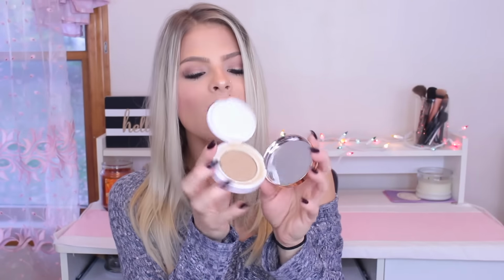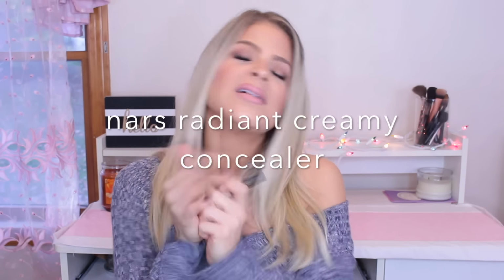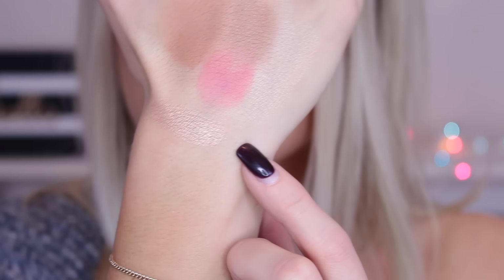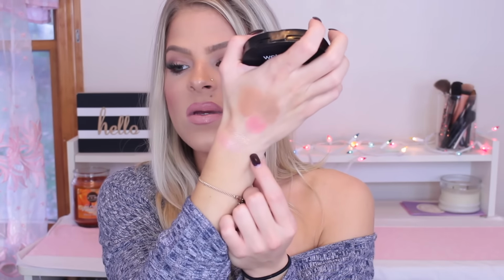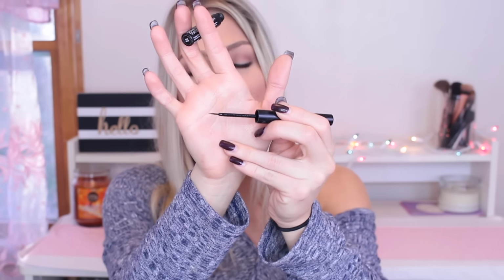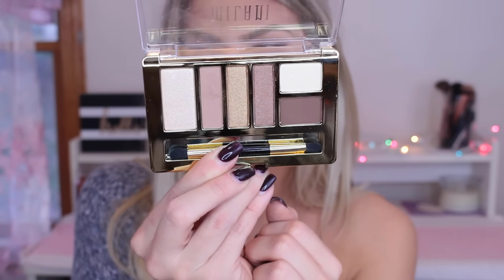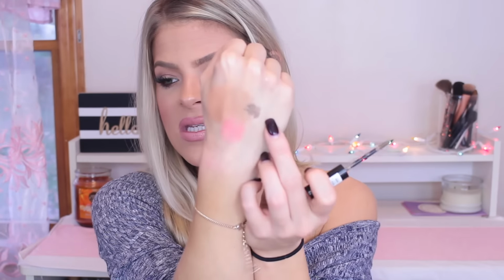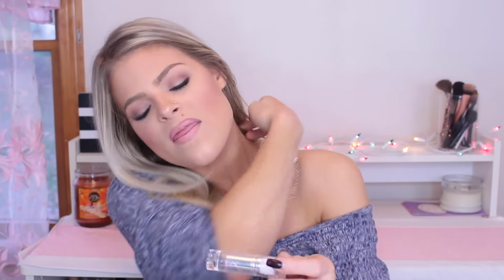The BEST at the DRUGSTORE | All time drugstore faves | Valerie Pac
hi babes! here is a my all time favorite products from the drugstore! i hope you enjoy! all information down below

*Follow my hair instagram to see all of my hairwork i do at work!

*For youtubers - sign up at octoly to try out and review free products!

PRODUCTS MENTIONED
♡LOREAL MAGIC LUMI PRIMER
♡NYX ANGEL VEIL
♡MAYBELLINE SUPERSTAY FOUNATION
♡LOREAL LUMI FOUNDATION
♡LOREAL CUSHION LUMI FOUNDATION
♡MAYBELLINE FIT ME CONCEALER
♡MILANI POWDER FOUNDATION
♡PHYSCICIANS FORMULA BUTTER BRONZER
♡NUETROGENA HEALTHY BLENDS BRONZER "SUNKISSED"
♡MILANI BLUSH "TEA ROSE"
♡HARD CANDY BAKED HIGHLIGHT "TIKI"
♡WET N WILD HIGHLIGHT
♡PHYSICIANS FORMULA SHIMMER STRIPS "MIAMI"
♡MILANI EYESHADOW PALETTE "BARE NECESSITIES"
♡COVERGIRL EYESHADOW PALETTE "GOLDENS"
♡MAYBELLINE GEL EYELINER
♡NYX LIQUID LINER
♡LOREAL VOLUMINIOUS MASCARA
♡RIMMEL LASH ACCELORATOR MASCARA
♡NYX LIQUID LINGERIE LIPSTICK
♡REVLON MATTE LIPSTICK
♡ELF LIP TINT
♡NYX BUTTER GLOSS